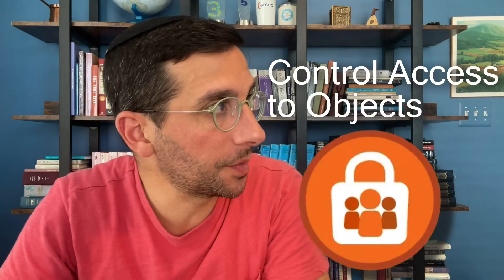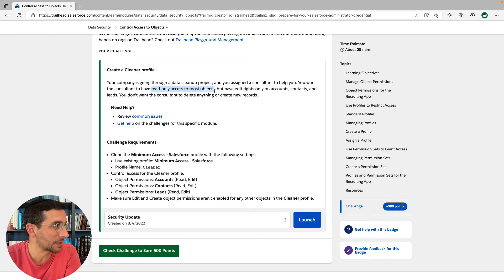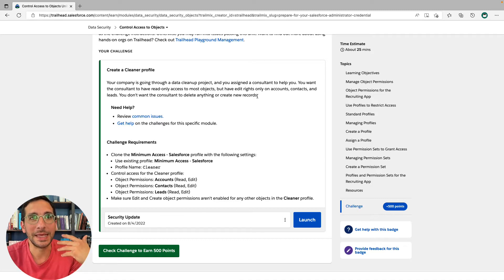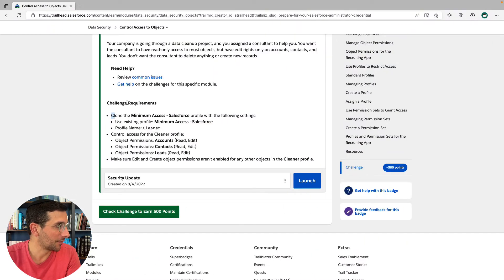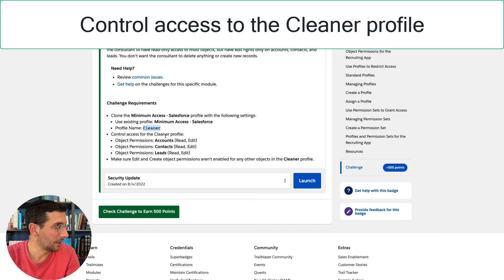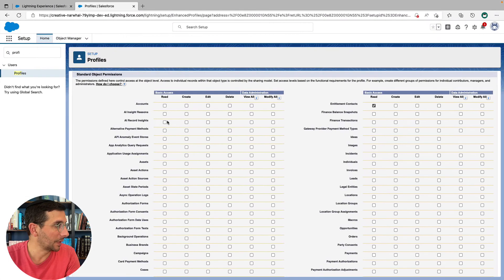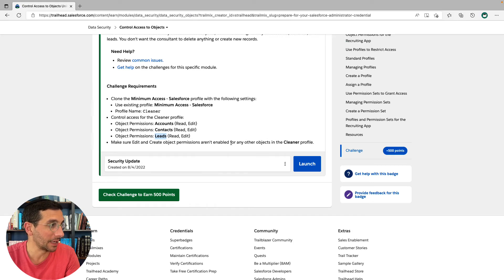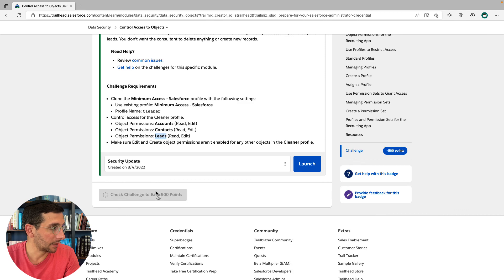Control Access to Objects | Trailhead | Answered and Explained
In which, I explain the hands on challenge on show how to configure your Trailhead Playground for the control access to objects unit, part of the Data Security badge. This badge a  prerequisite for the Security Specialist Superbadge.

0:00 Intro
0:06 Create a Cleaner profile
1:02 Clone the Minimum Access - Salesforce profile
1:40 Control access to the Cleaner profile
2:25 Make sure Edit and Create aren't enabled